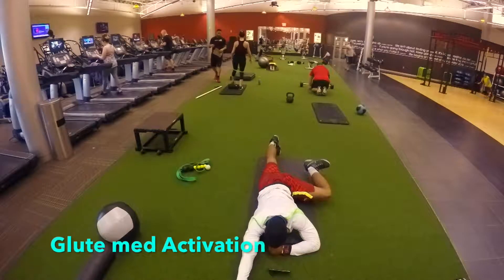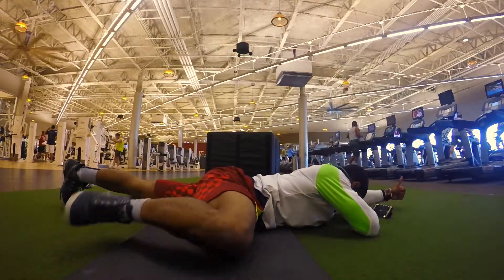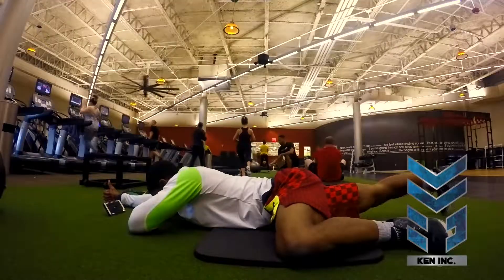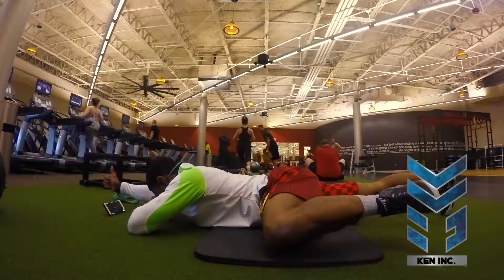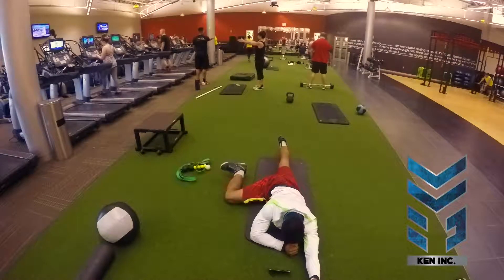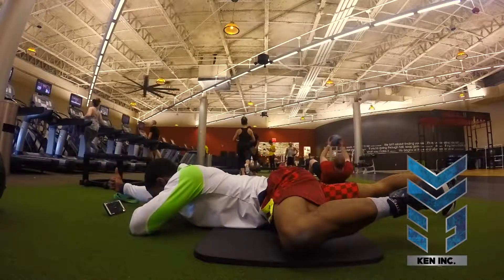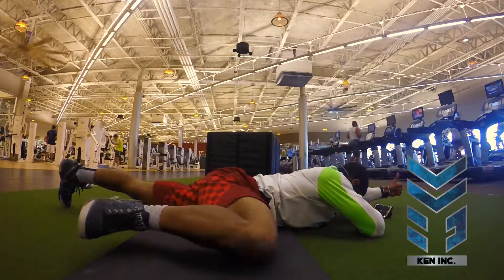Glute med activation( Half frog)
Often time people neglect to activate their glute muscles before working out or just have under active glutes in general. This exercise will help one increase the strength in his/her glute med and more control over his/her hip/glute muscles. This exercise can also help decrease lower back pain.
DM for questions